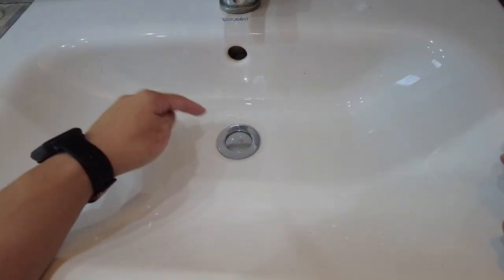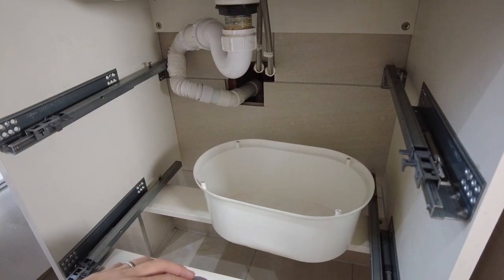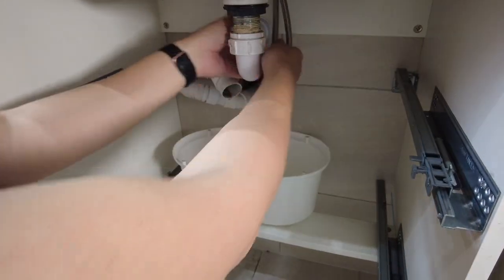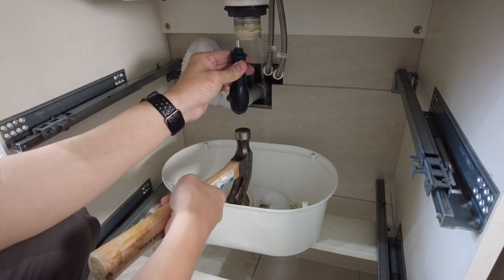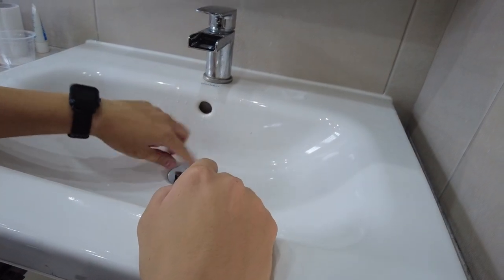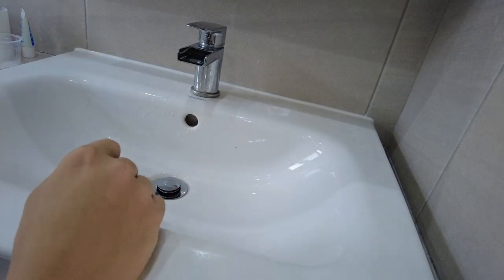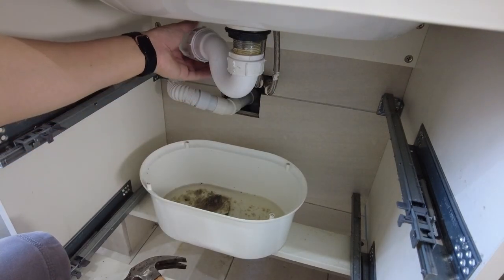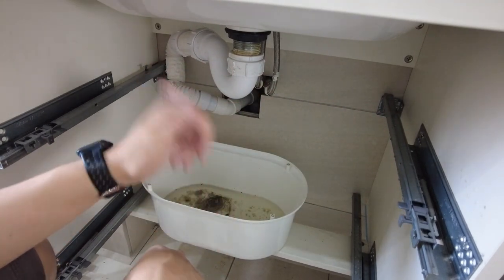How To Fix Stuck Push Sink Waste Spring Drain Plug Bathroom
Quick video on how to fix a stuck sink waste drain which uses the push popup style waste.